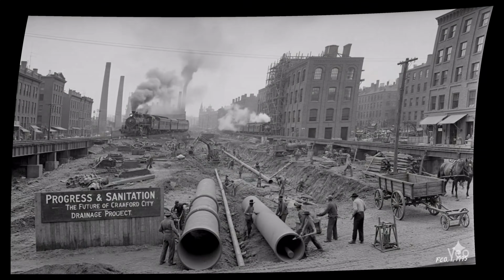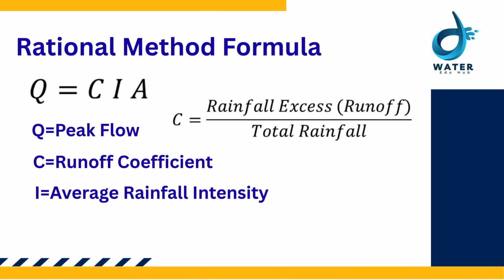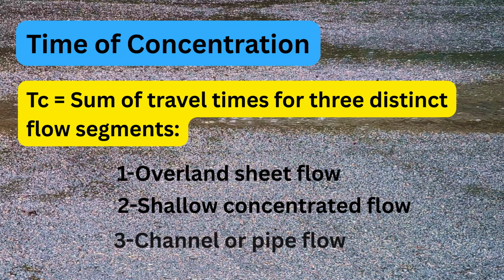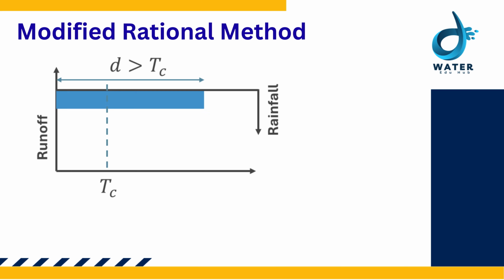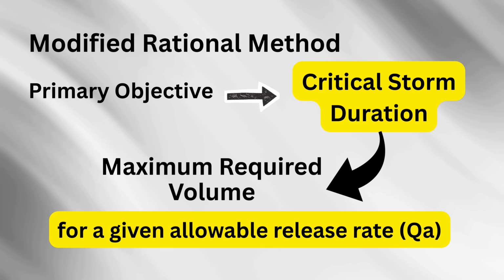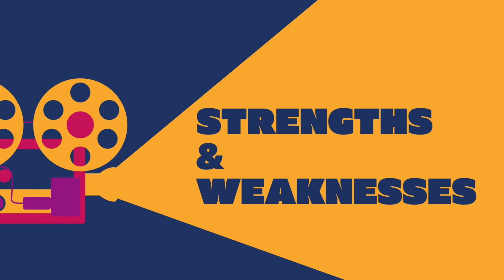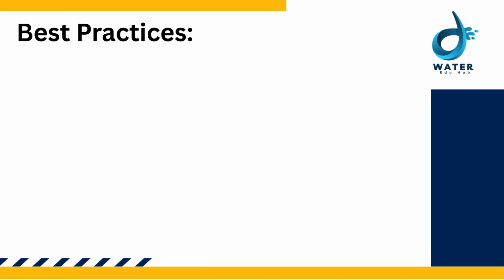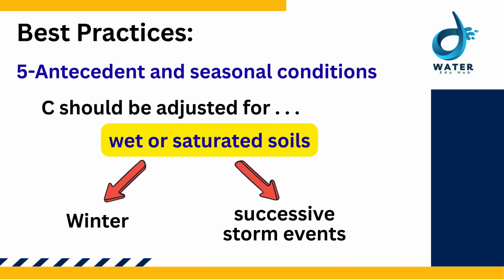Rational & Modified Rational Methods Explained (Ep. 1/2) | Concepts, Assumptions, & Best Practices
The Rational Method and Modified Rational Method are among the most widely used tools in urban stormwater design — yet they are also some of the most misunderstood.

In Part 1 of this two-part series, we break down the theory, assumptions, and proper use of both methods. You’ll learn where these methods come from, how their equations work, and—most importantly—when they should and should not be used in real engineering practice. This episode focuses on concepts and best practices, while Part 2 walks through step-by-step numerical examples using real design scenarios.

Also watch our video on different types of rainfall-runoff models:
Types of Rainfall–Runoff Models Explained | Processes, Space, Time, and Uncertainty

Whether you’re a student, graduate engineer, or practicing hydrologist, this video will help you use the Rational and Modified Rational Methods confidently and responsibly.
⏱️ Timestamps
00:00 – Why the Rational Method Still Matters
00:32 – Background and History of the Methods
01:12 – The Rational Method: Formula and Assumptions
01:58 – Understanding Parameters C and I
02:58 – Why the Modified Rational Method Was Developed
03:16 – Modified Rational Method: Conceptual Overview
04:34 – Modified Rational Method: Finding Critical Storm Duration
05:15 – Practical Applications – Standard & Modified Rational Methods
05:48 – Strengths & Weaknesses
06:47 – Best Practices and Common Mistakes
07:54 – Key Takeaways
08:13 – What’s Coming in Part 2 (Numerical Examples)